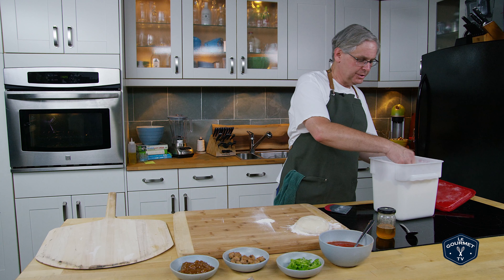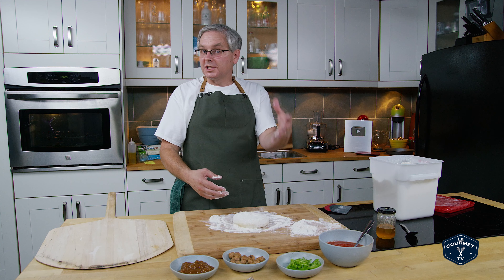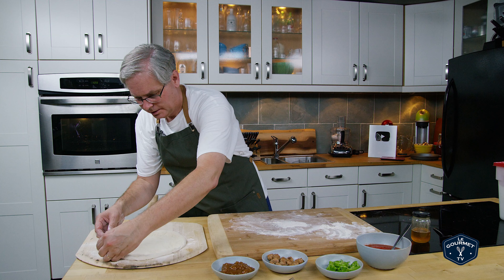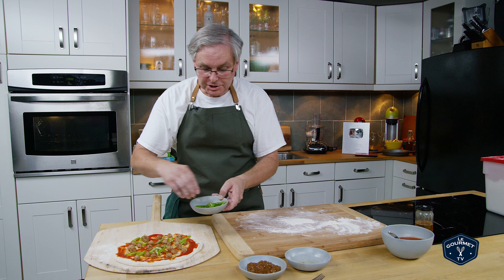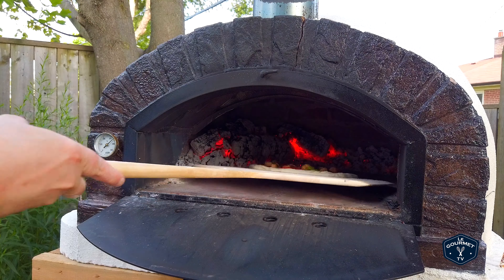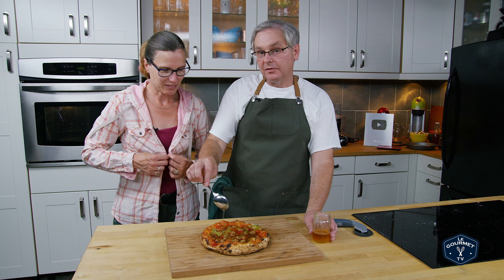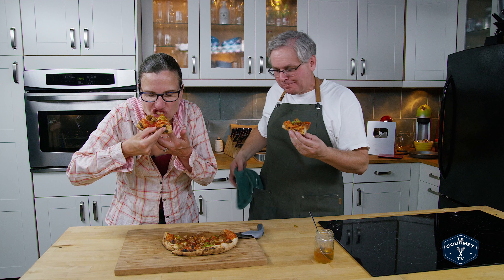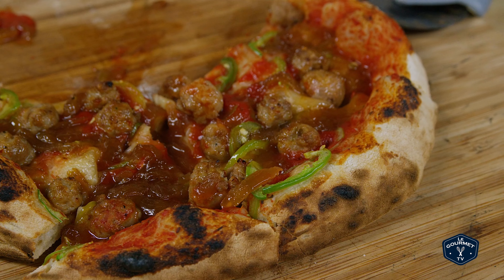Challenge Pizza! Hot Sausage And Caramelised Onions Recipe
Thanks Ryan for challenging us to this pizza! Please watch what Ryan made in his backyard on the grill

For all of our home made pizza recipes we'll be using either our Sourdough Pizza Dough Recipe

We'll be cooking this in our "Authentic Pizza Oven" clay brick wood fired outdoor pizza oven - where the deck temperature is around 750ºF.